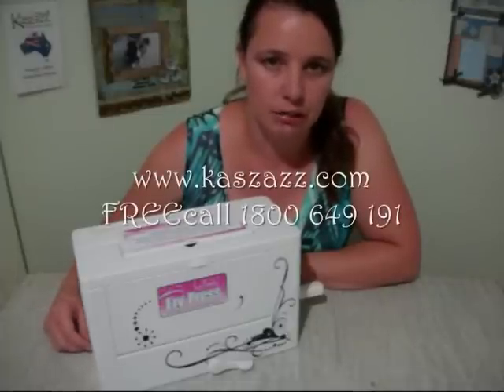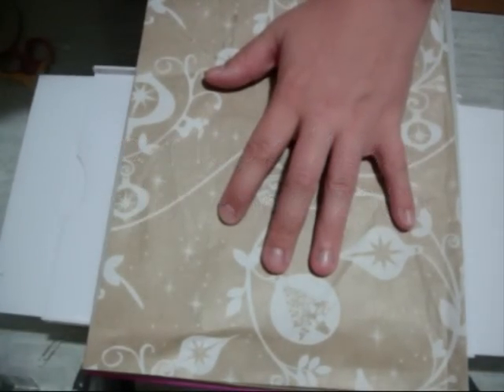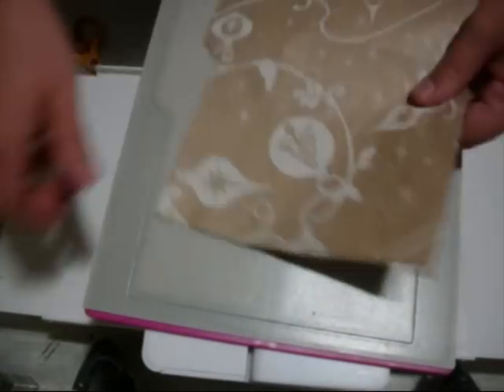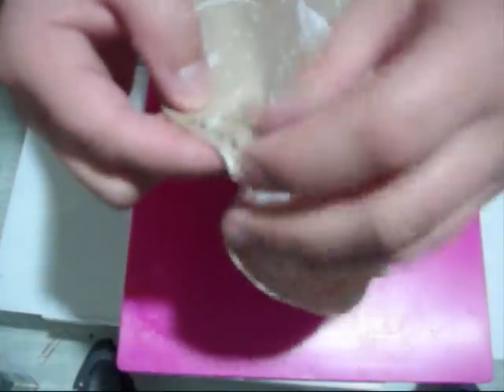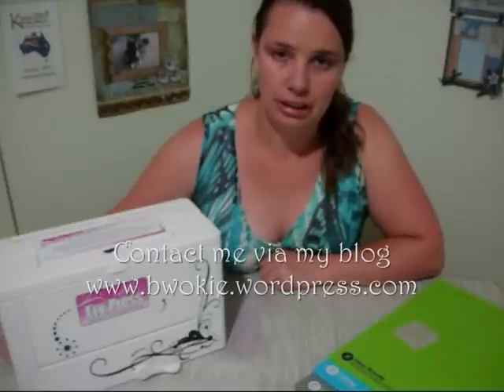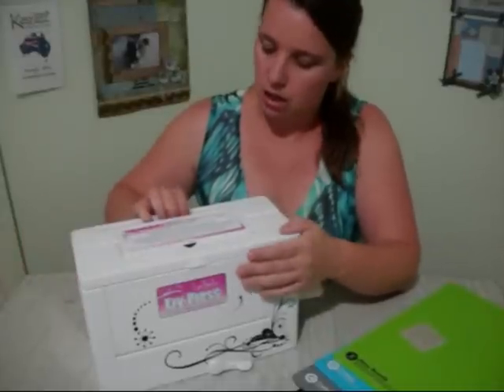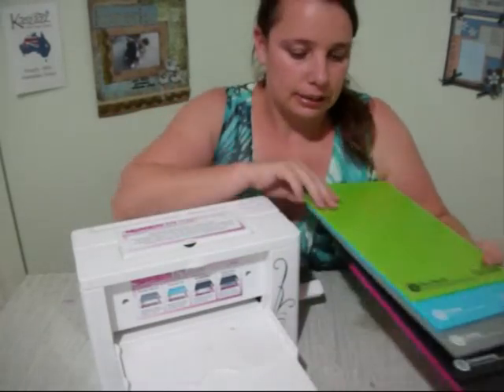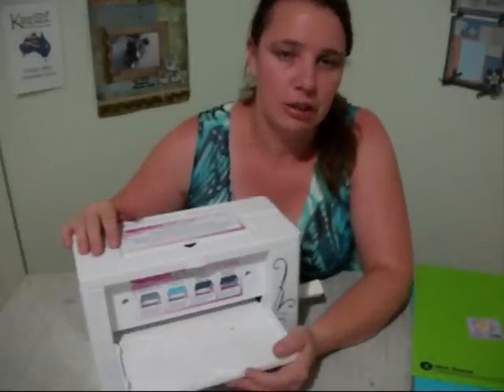Kaszazz's Bellish Ezy-Press recycled paper envelope.wmv